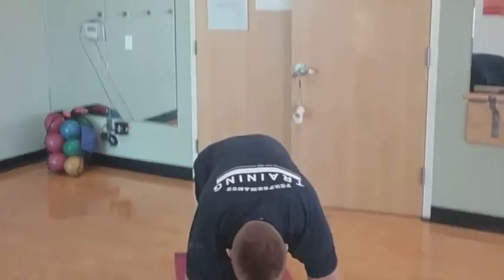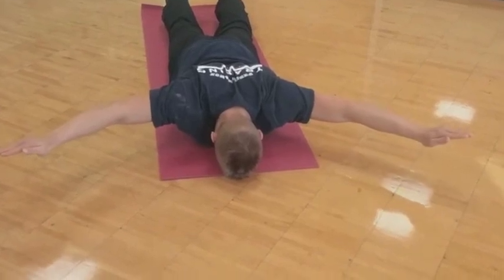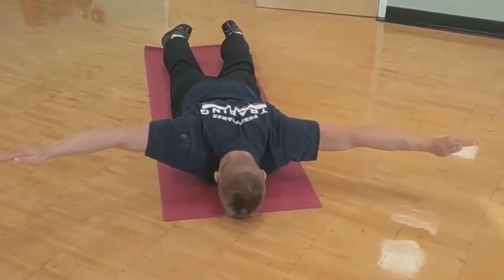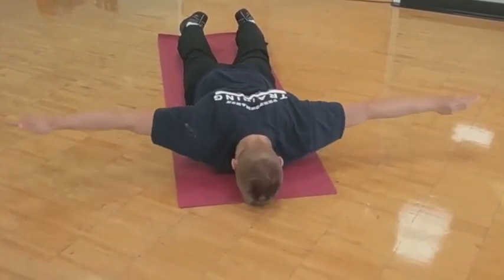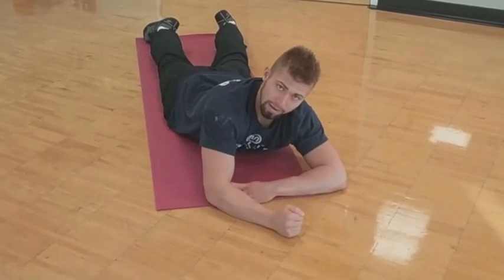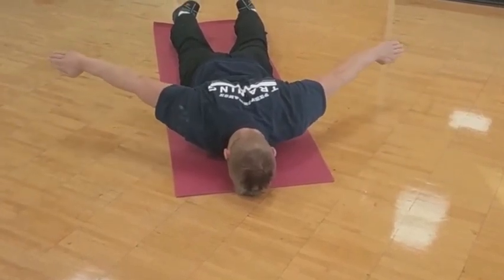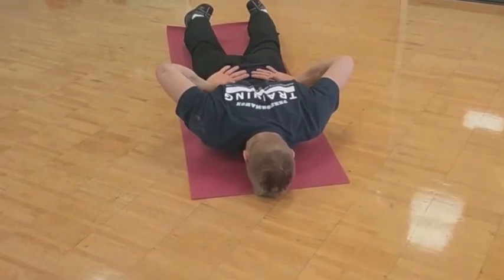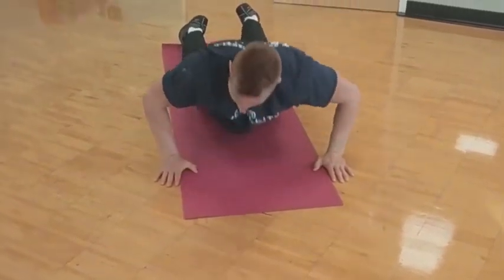Strengthen, Stabilize, & Soften Shoulders w/ This | Mobillity Training ft. Billy Edelen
FOUNDATIONAL EXERCISES FOR COMPETITIVE ATHLETES AND SUSTAINED TRAINING

Lay prone
Extend arms in front and lift as high as possible
Move them in arc similar to when making snow angels
With arms extended directly in front of you with elbows fully locked out lift the arms for 15 sec
Now same thing is done except now we will move arms through an arc (think like you’re making a snow angel) to place them in the following positions where we will too perform these 15 sec isometric contractions.
What does this do?
Opens up chest
Engages posterior shoulder musculature, combatting kyphotic posture
Helps expand internal rotation mobility
Helps increase overall shoulder mobility
Tips
Keep forehead on mat
Abs engaged  belly button in towards spine
Squeeze shoulder blades together